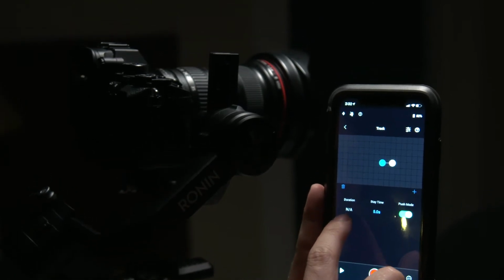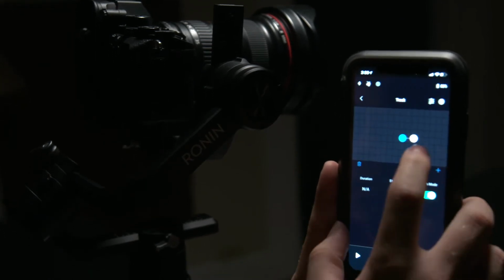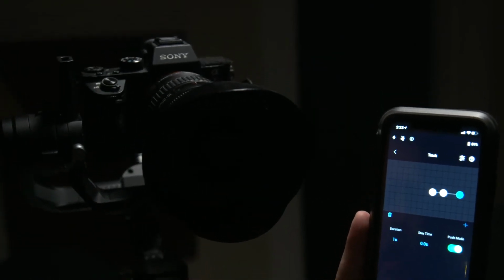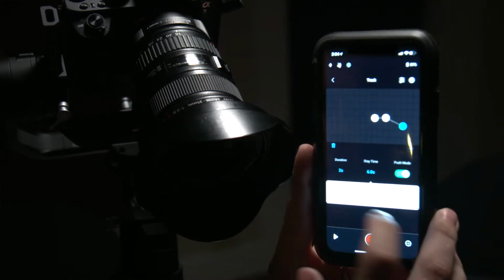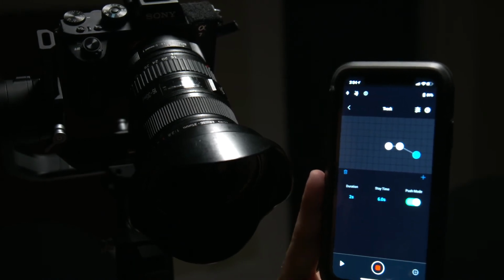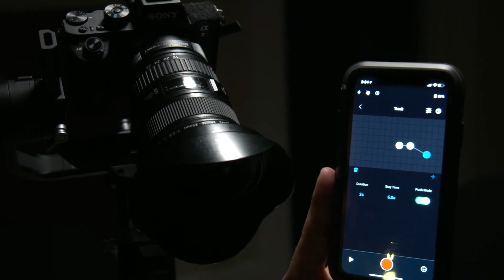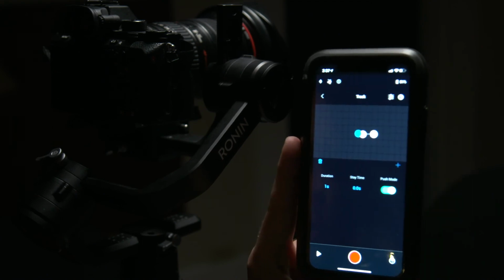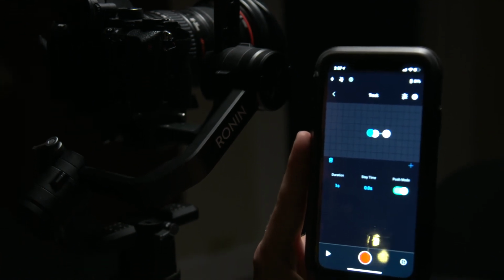Ronin S Track Mode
IPG Rentals team member Chris demonstrates the DJI Ronin Create Mode "Track" using the DJI Ronin S